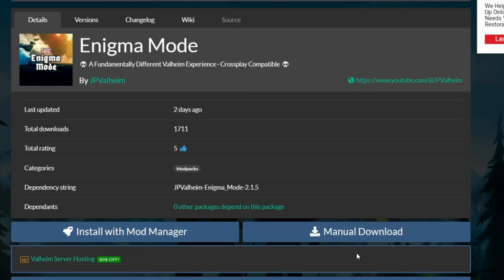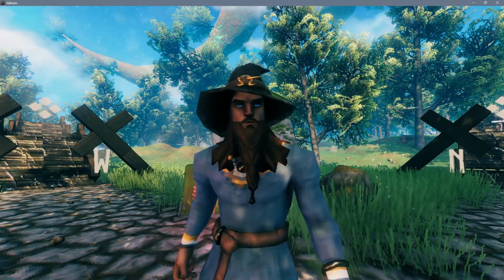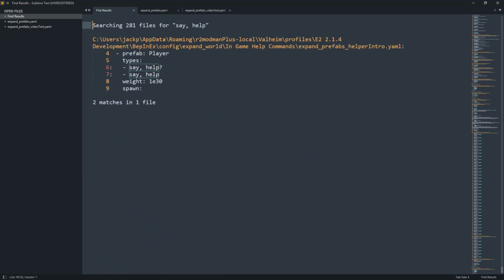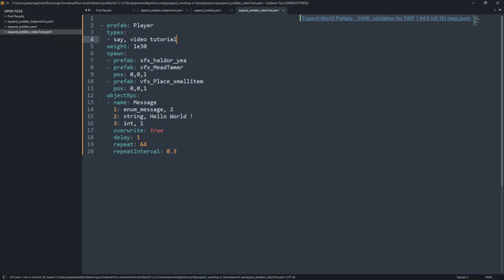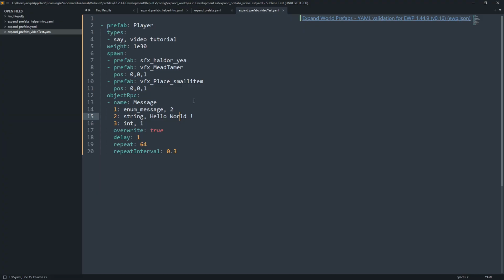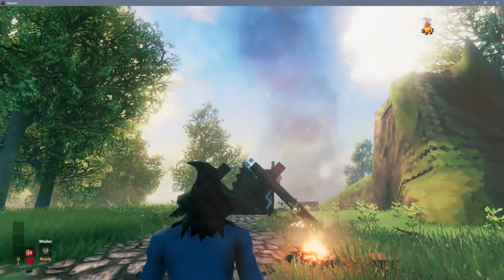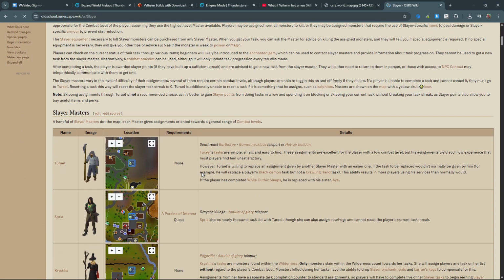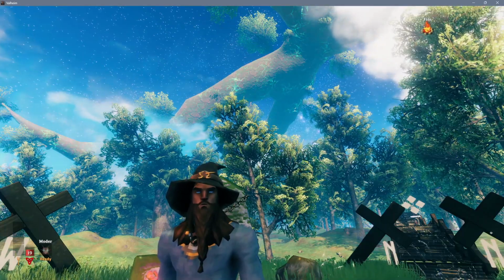How to Script in Valheim (10) : Copying Enigma Scripts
Expand World Prefabs is a mod that gives server admins significant control over the game world without requiring players to install mods. This means players can join the server without having to manage their own mod installations, simplifying the process.

EWP is a server-side option that provides admins with more control over the game world, providing vanilla compatibility while simplifying the modding process

Chapters
00:00 Introduction
00:06 Copy Paste Examples
00:41 Finding an Example
02:26 Ctrl + Shift + F
03:56 Make New Mechanics
05:28 EWP's Power is Speed
06:21 Copy Enigma Scripts

The Vanilla Server Modder's Standard toolkit...

Server Devcommands
This is necessary to use devcommands on a dedicated server

World Edit Commands
This allows us to edit the fields of gameobjects while in game by using data save= and data load=. The fields are output to a text file which we can adjust and load back to a gameobject.

Cron Job
This allows us to manage scheduling and many niche tasks. Cron is usually necessary if references to time, either irl or in game, are part of your project

Infinity Hammer
This allows us to place, modify, adjust any prefab in the game. We can spawn locations, save and load blueprints, and many more using infinity hammer.

Upgrade World
This allows us to respawn resources, refresh vegetation, replace prefabs with other prefabs, and is a critical debugging tool if something goes wrong. Upgrade world allows commands that instantly remove all objects of a certain type, etc.

Useful Server Mods...

Better Networking
Critical mod for both server and clients to have a smoother multiplayer experience in Valheim. For the best Valheim experience, most clients should be on a VPN set close to the server. Additionally, all clients should have Better Networking installed. This circumstance makes Valheim lag manageable. Do not underestimate the impact of a VPN on lag in Valheim...

Dungeon Splitter
Valheim dungeons are around 7000 meters up in the sky. However, in vanilla valheim they load when players are below them. Dungeon Splitter changes this and reduces lag.

Discord Connector
This is arguably a must have for any Valheim server. It shows what players are talking about in discord. Without it, you do not know what is happening on the server. With Discord Connector, your entire community knows exactly what is happening on the server. Critical for community health reasons.

Discord Control
This allows people in discord to message players in game and pairs with Discord Connector to allow 2 way chat. Critical for community health reasons.

Plan Build
Plan Build is a more advanced blueprint management tool, that even includes an entirely different way to build in Valheim. Using planbuild requires the mod on client and server. However, the buildings built with planbuild are vanilla friendly.

Wow. You are looking at the four thousanth line of the description. Congrats. You have passed the inconvenience filter and can join Path of Magic yourself by finding the information in The Poolside discord

Good luck!